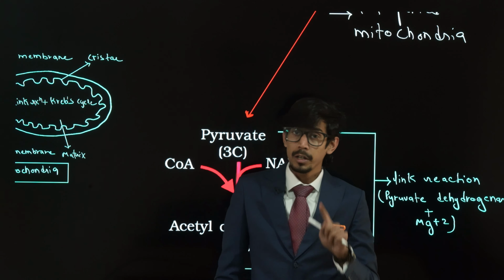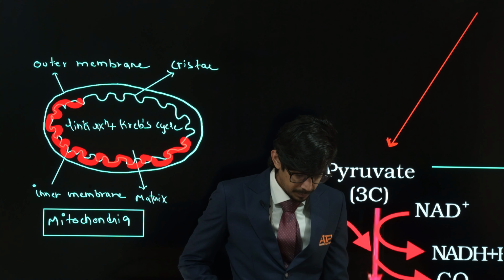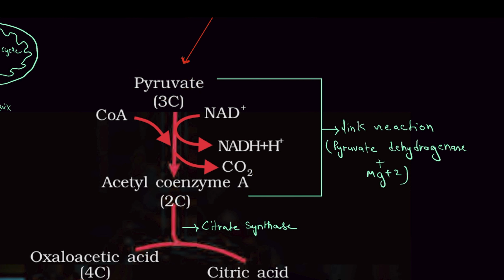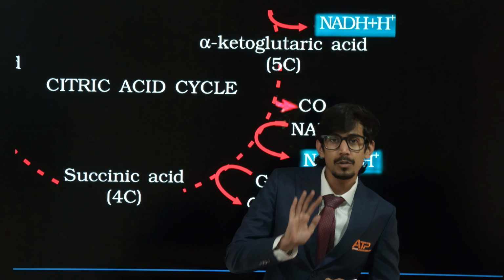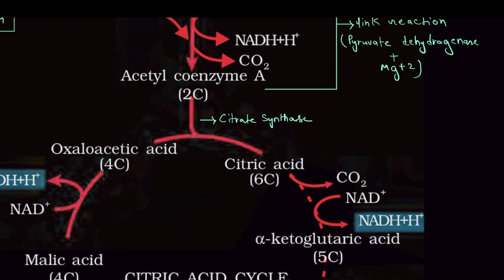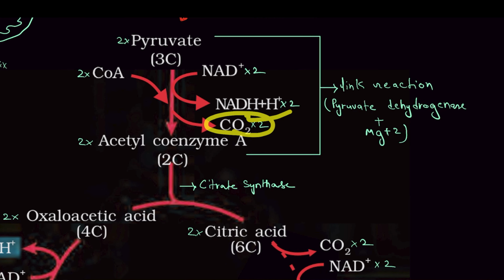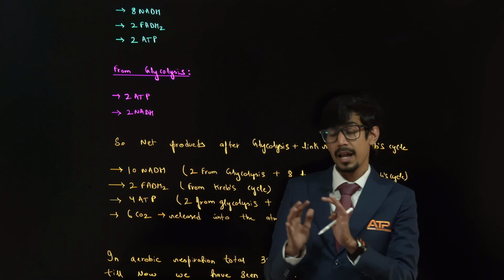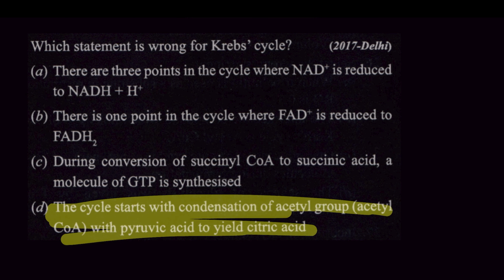Krebs Cycle | TCA Cycle | Citric Acid Cycle | NEET Biology | CBSE | ISC | ATP STEM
🔬 Welcome to ATP STEM! Join us for a comprehensive exploration of the Krebs Cycle, also known as the TCA Cycle or Citric Acid Cycle, presented by our expert educator, Shivansh Gaur. Whether you're a NEET, CBSE, or ISC Biology student, this video is tailored to help you master the intricacies of this vital biological pathway.

🧬 The Krebs Cycle plays a pivotal role in cellular respiration, producing energy for the cell. In this detailed tutorial, we dissect each step, simplify complex chemistry, and highlight its relevance to the NEET, CBSE, and ISC syllabi.

📚 Key Highlights:

Step-by-step breakdown of the Krebs Cycle.
Clear explanations supported by visuals for enhanced understanding.
Alignment with NEET, CBSE, and ISC curriculum.
Insights into how the Krebs Cycle contributes to ATP production.

📖 Embark on a journey through cellular respiration, boost your exam preparation, and strengthen your grasp of the Krebs Cycle.

📢 Do you have questions or specific topics you'd like us to cover in upcoming videos?

Like our Facebook Page:

 / atpstemeducation

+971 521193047